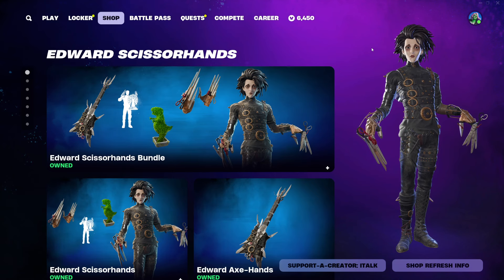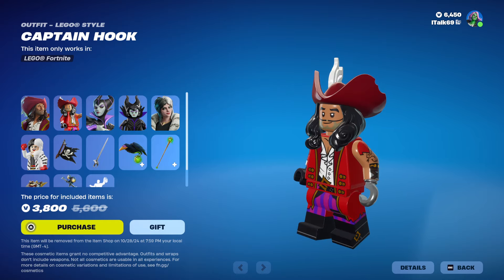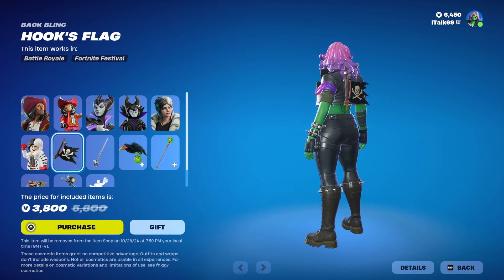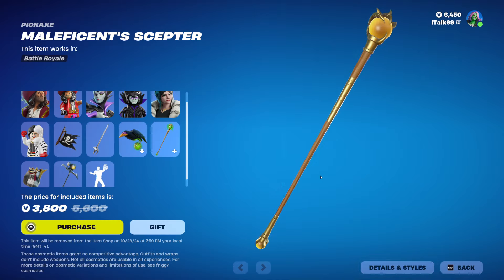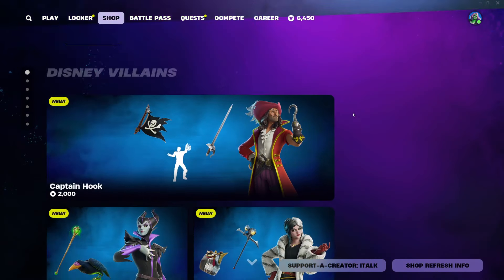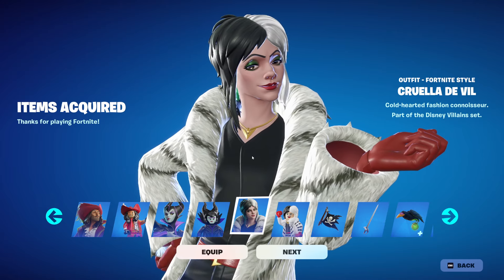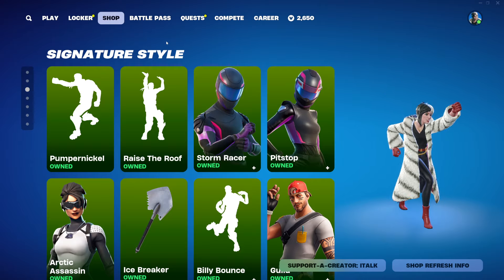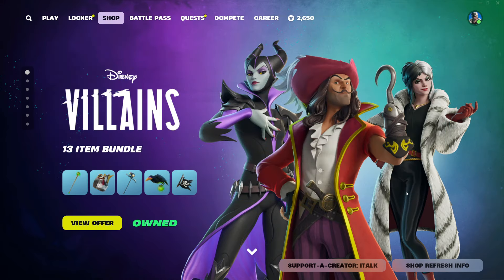*NEW* DISNEY VILLANS BUNDLE! Fortnite Item Shop [October 18th, 2024] (Fortnite Chapter 5)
USE CODE ITALK IF YOU'D LIKE TO SUPPORT ME!

Fortnite Item Shop right now on October 18th, 2024.

Enhance your gaming experience with Ashborne candles! New candles I burn every single day, and they smell amazing! Code ITALK at checkout for a discount